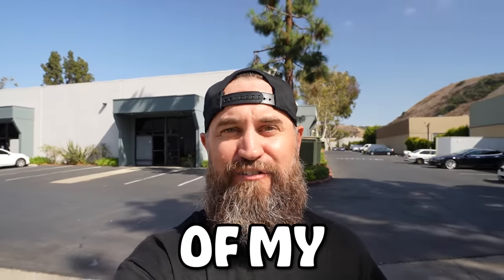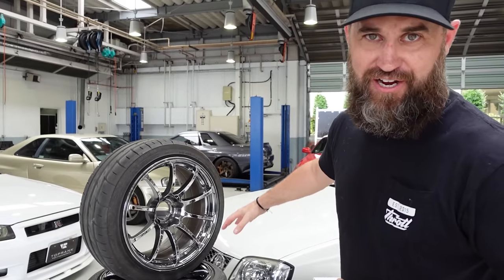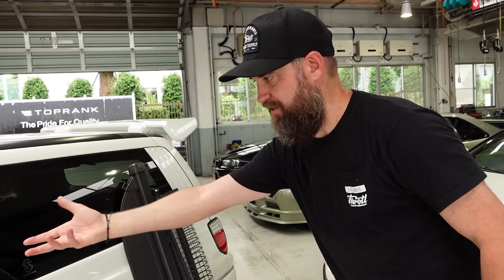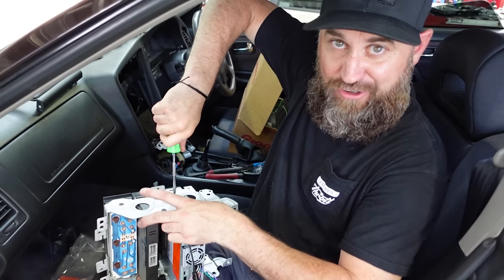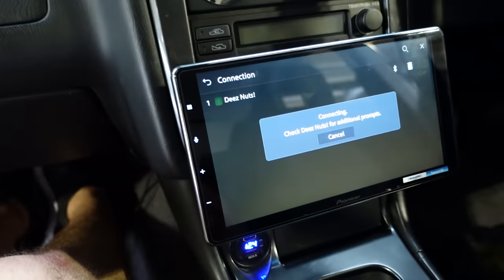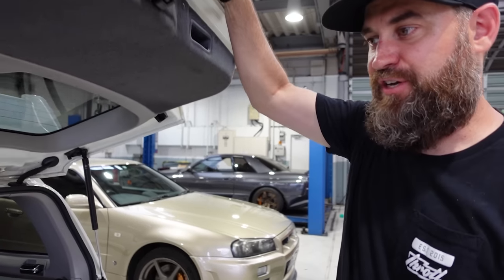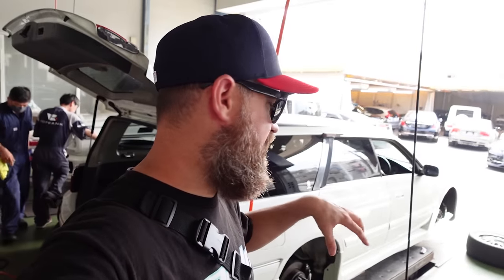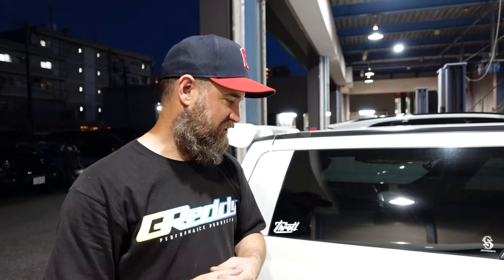Modifying a 2000 Nissan Stagea Autech Version 260RS In Japan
Mickey gets his hands dirty with the Top Rank team! In this episode Mickey shops for some performance parts, begins modifying his Stagea, and visits a Daikoku car meet. Unfortunately he runs into some trouble with his wheels, but the Top Rank service team was there to help get him back on the road.